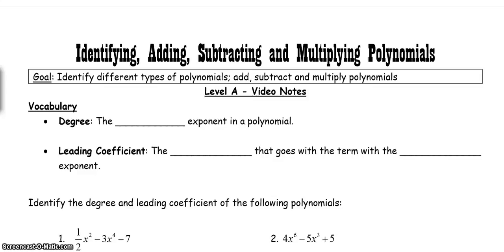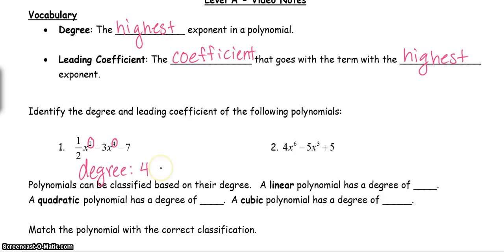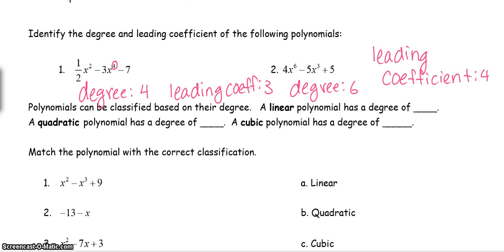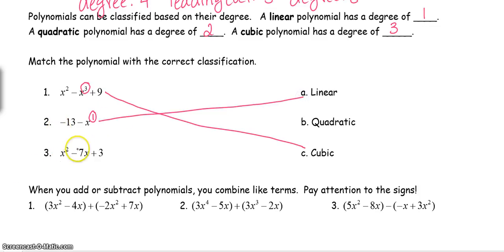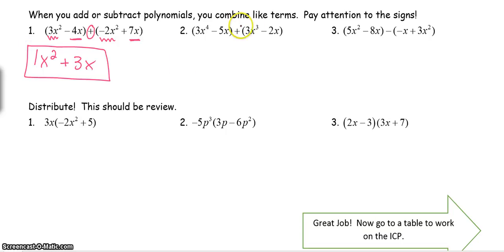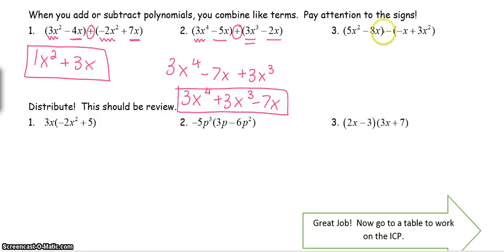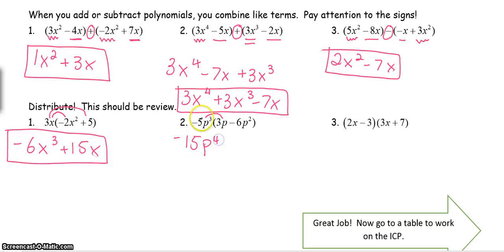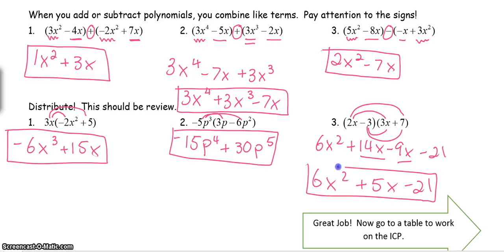Ch6S63 Level A Video